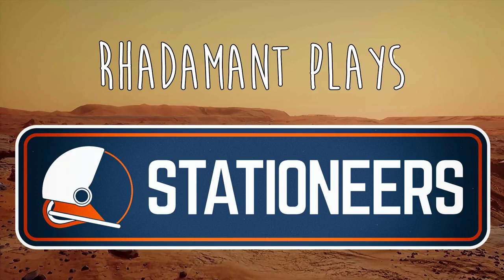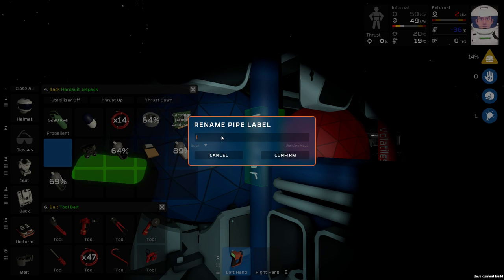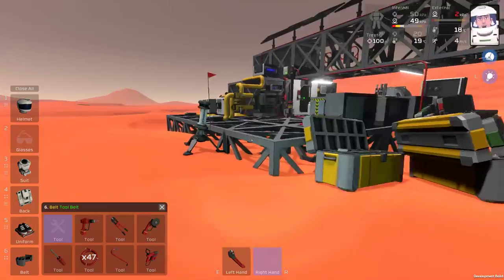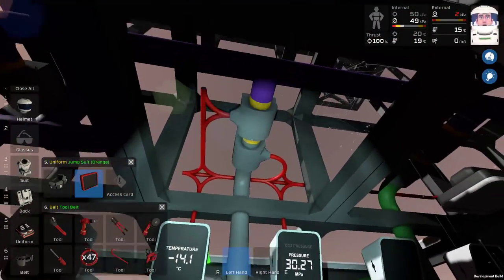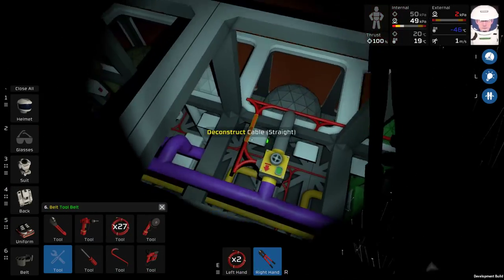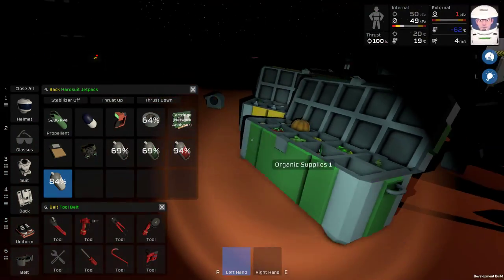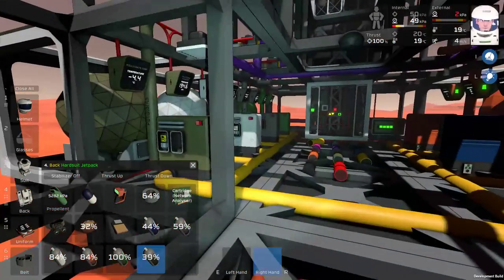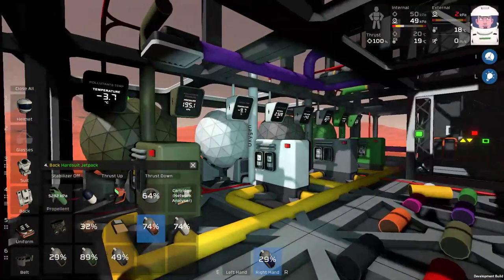Stationeers / EP 17 - Parallel and Powered / Mars Colonization